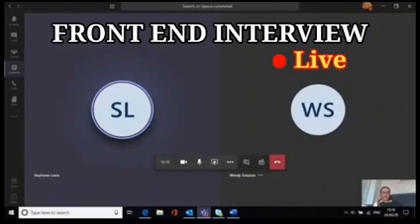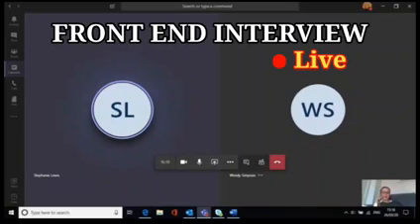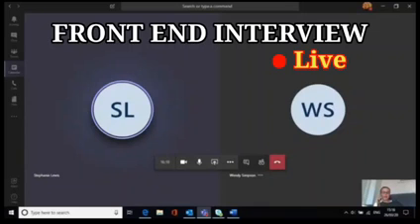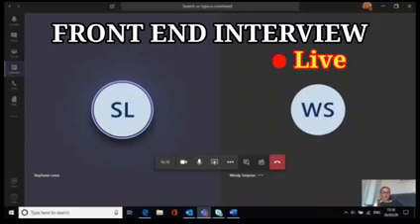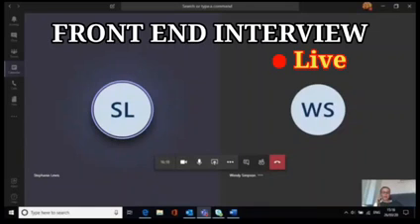TCS Front end interview| got selected🥳🎉| front end interview questions and answers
Tsc front End developer interview  mock on may-2023

Tcs frontend interview experience
react js interview questions and answers for 2 year experience.
react hooks interview questions.
redux interview questions.
react interview questions for experienced.
react js telephonic interview.

front end interview,
front end interview questions and answers,
react js,
react js interview preparation,
react interview questions,
react js interview for experienced,
react js interview questions and answers for 2 years experience,
react js interview questions and answers for freshers,
react js interview questions for senior developer,
react js real time interview,
reactjs interview,